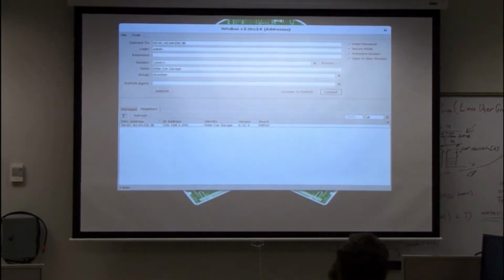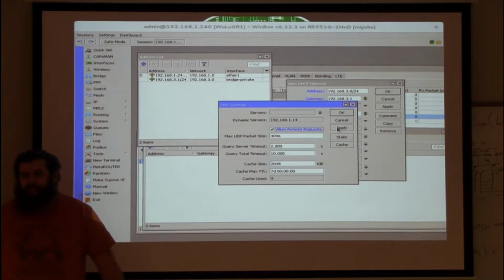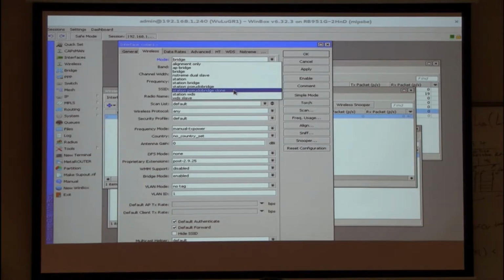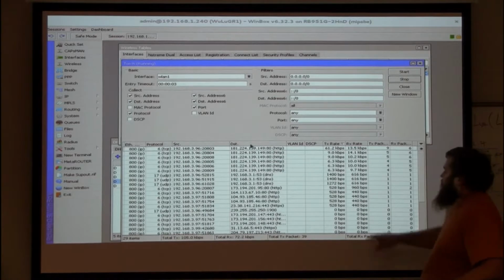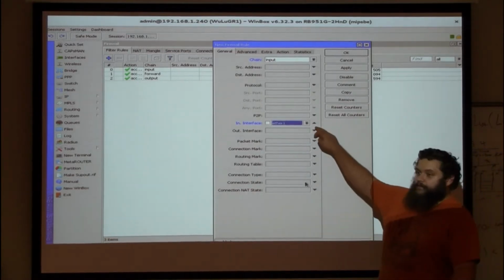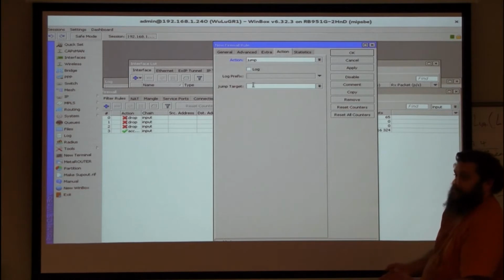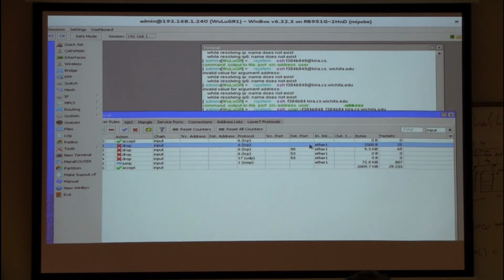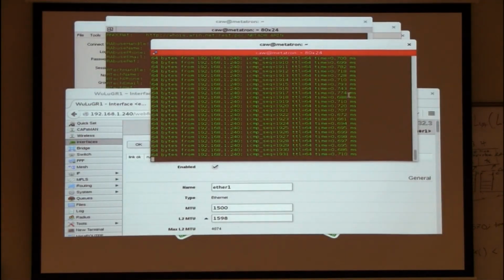10/21/2015 Mikrotik Routers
WuLUG Meeting 10/21/2015:  Mikrotik Routers: Introduction and Configuration